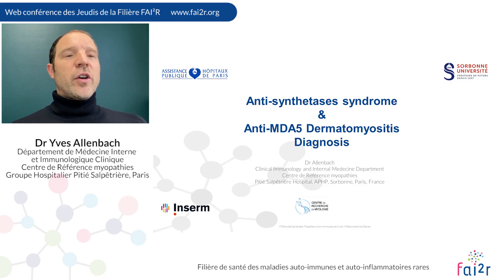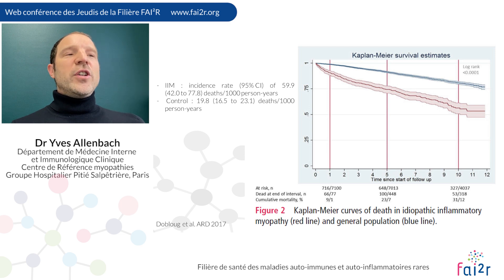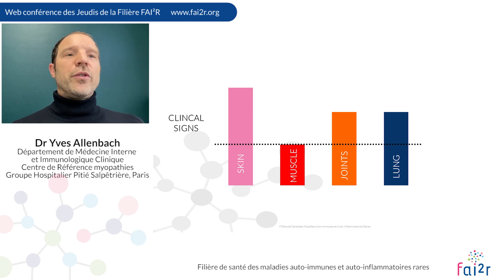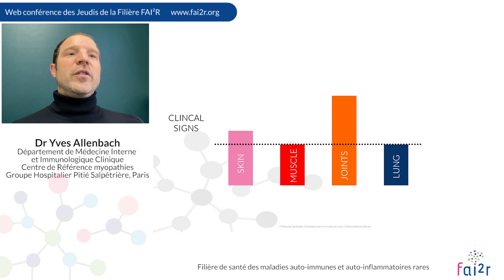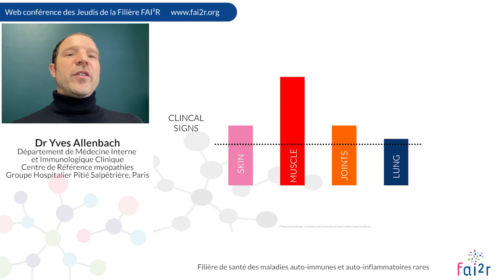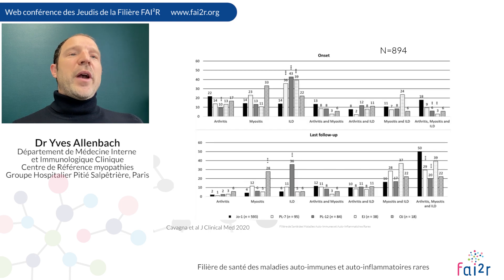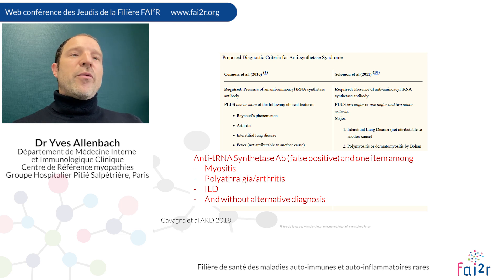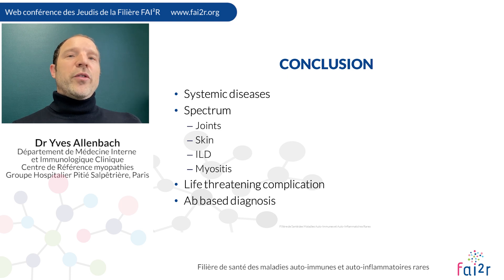Diagnosis : Anti-synthetases syndrome and anti-MDA5 dermatomyositis (Part 1/2)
Web conférence des Jeudis de la Filière du 1er avril 2021

Diagnosis : Anti-synthetases syndrome and anti-MDA5 dermatomyositis (Part 1/2) by Dr Yves ALLENBACH (France)

Filière de santé des maladies auto-immunes et auto-inflammatoires rares